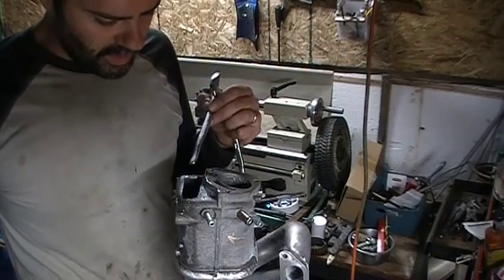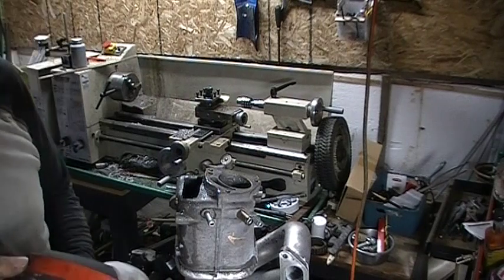Toyota Yaris custom intake manifold build Part 2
In this second video I'm fabricating a custom intake manifold from scrap yard parts for a 2010 Toyota Yaris that my buddy owns.